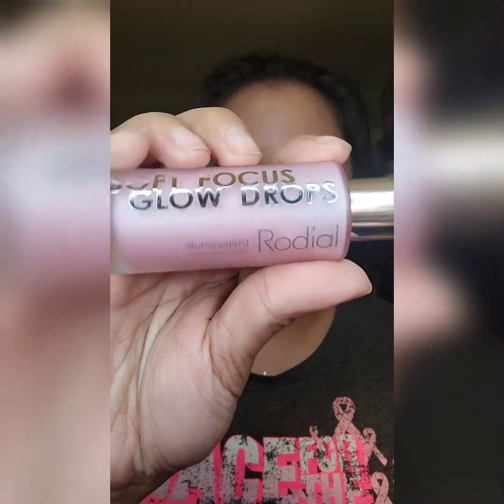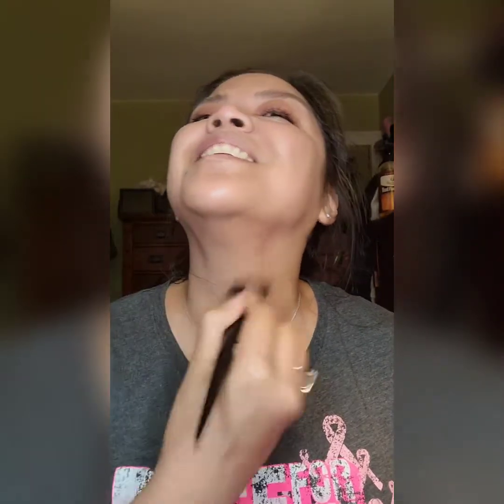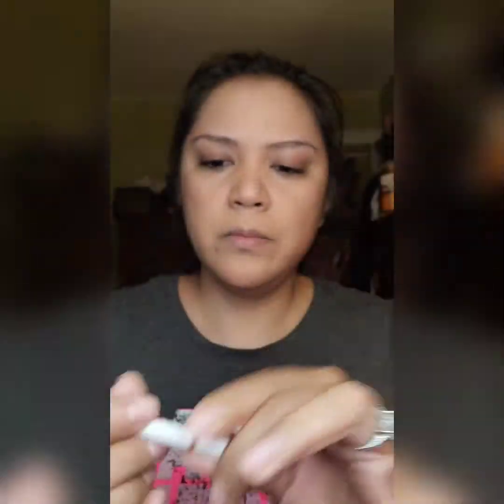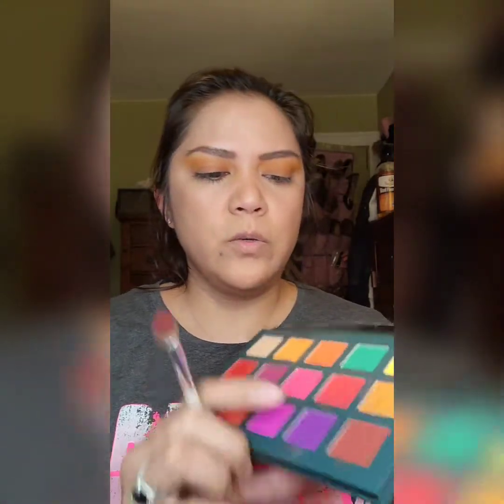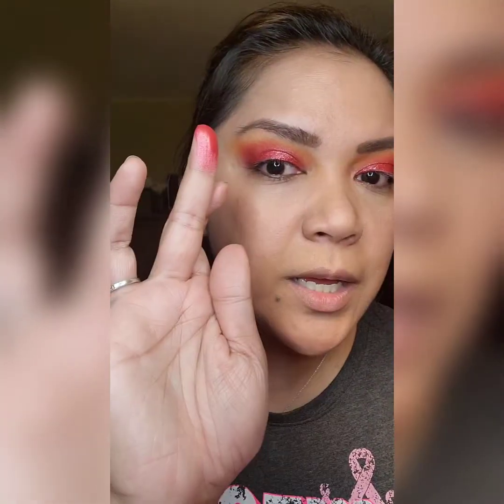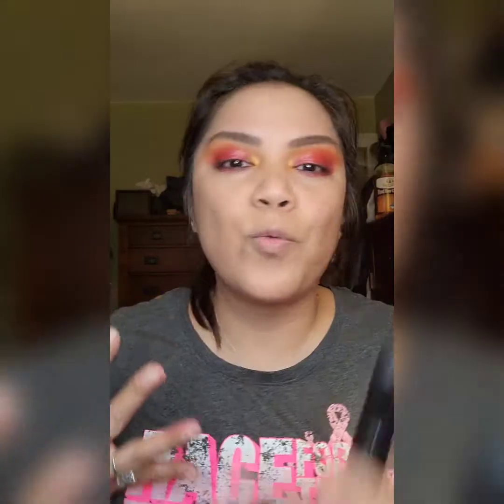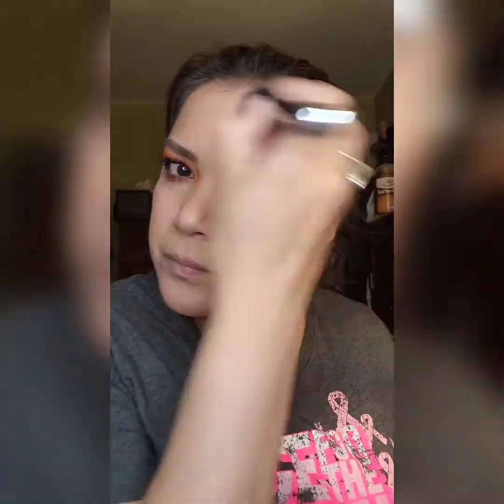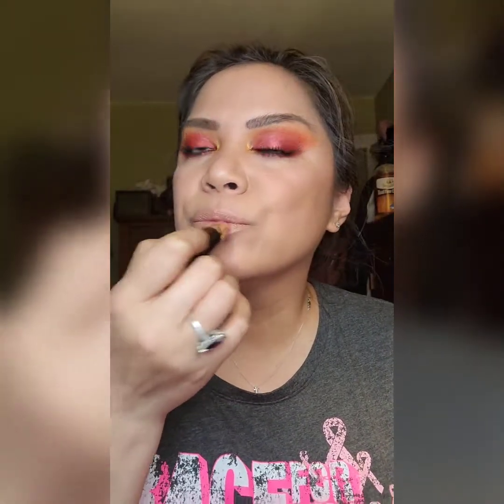Summer Inferno Makeup | Day or Night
Hello Tubers!! Happy Mother's Day to my mommas out there.  I created this look to focus on summer as it has been raining here FOR DAYS.  Whether sunrise or sunset, this can be used day time going to nighttime.  The subtle orange with red and pink brings out anyone's eyes, wouldn't you agree?

Musician: LiQWYD